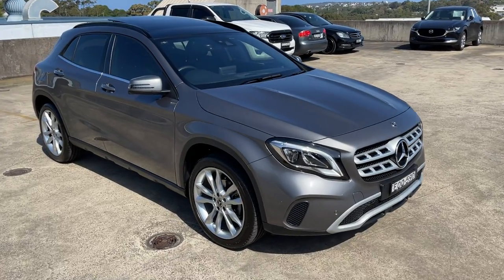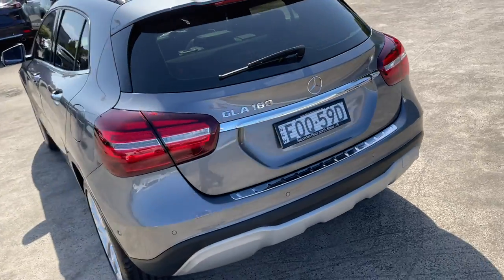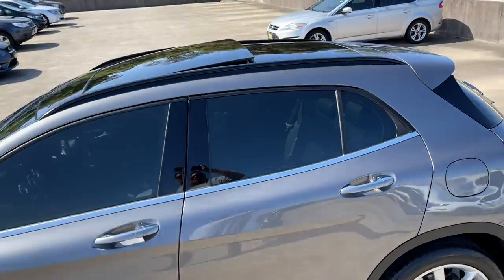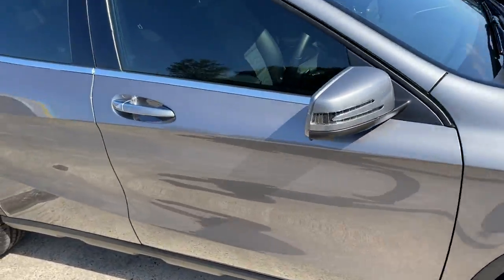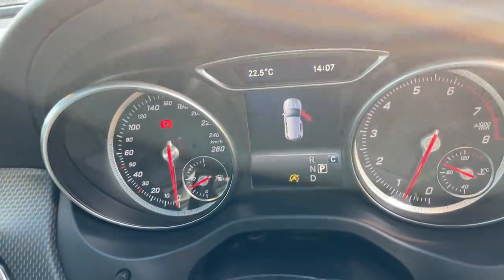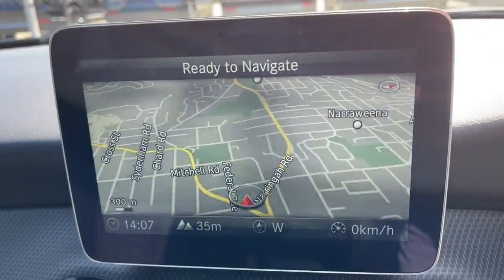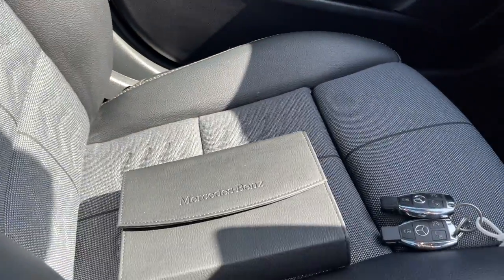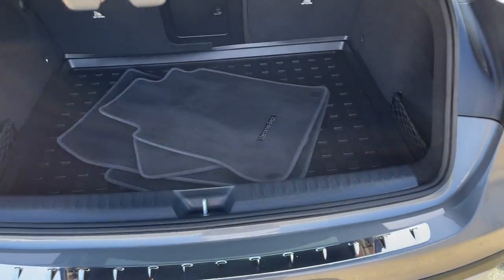2019 Mercedes Benz GLA180 Urban Edition with 25,000KM and Only $48999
Beautiful 2019 Mercedes Benz GLA180 Urban Edition Hatchback in Grey. Only travelled *** 25,000KM *** and has reipts for the full service history. Under factory warranty with Mercedes until 29/4/2022. Complete with Leather interior, Electric Panoramic Sunroof, Alloy Wheels, Cruise, Bluetooth, Satellite Navigation, Parking sensors front and rear, 2 x Keys, 1 Owner, Floor mats included. All inquiries welcomed.